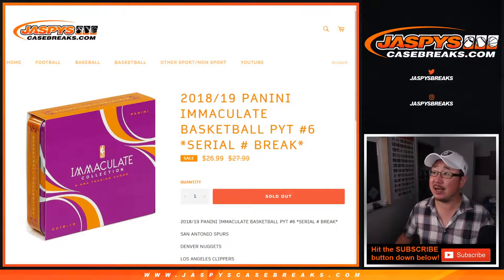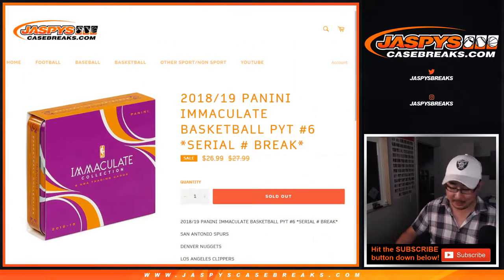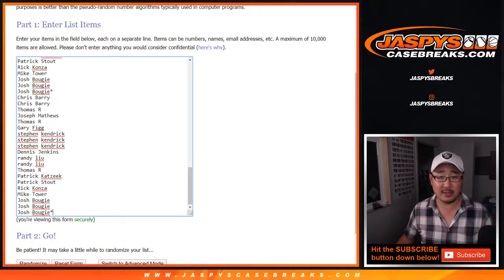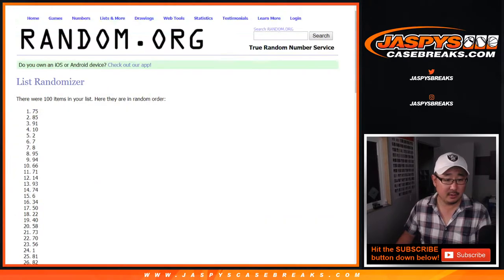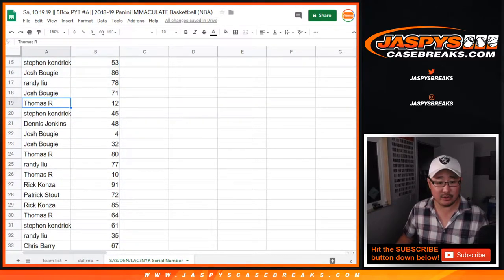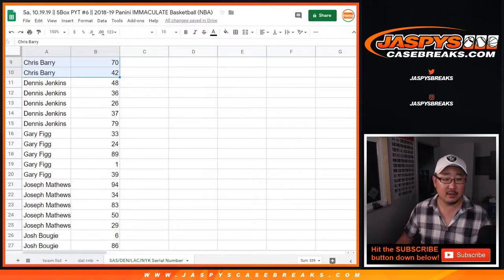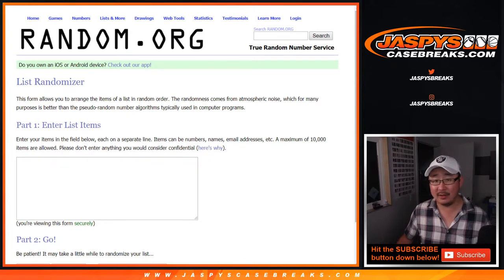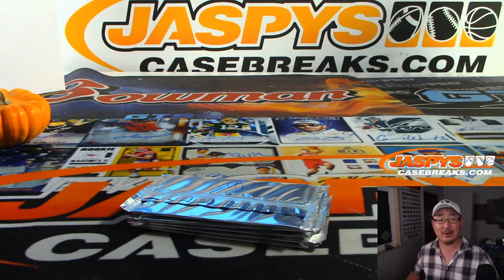SAS/etc SN || Sa, 10.19.19 || 5Box PYT #6 || 2018-19 Panini IMMACULATE NBA